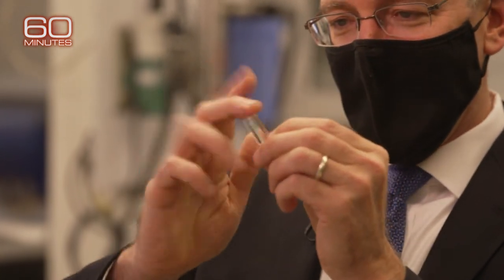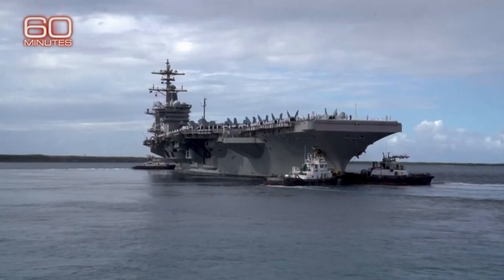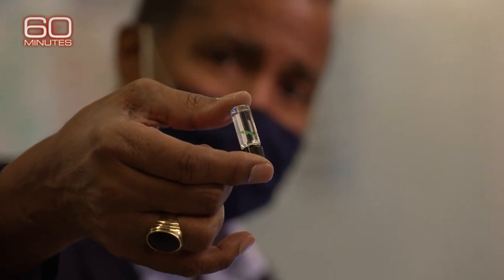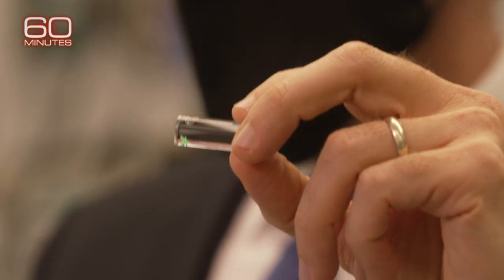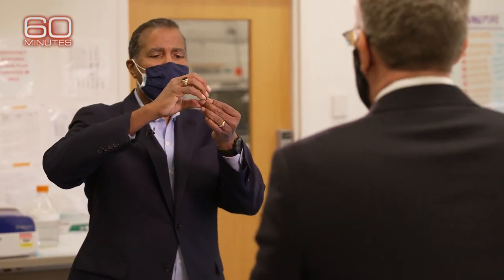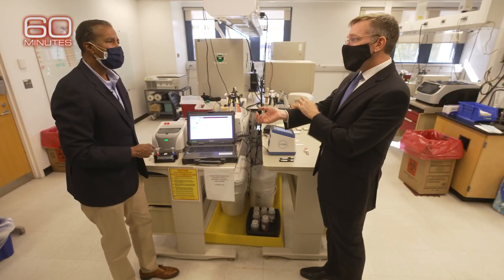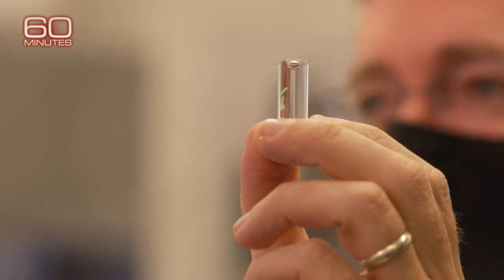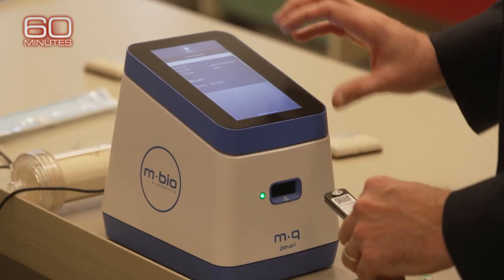A sensor that can tell you if you're sick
Bill Whitaker reports on some of the innovations being developed to try to prevent the next pandemic. See the story Sunday on 60 Minutes.